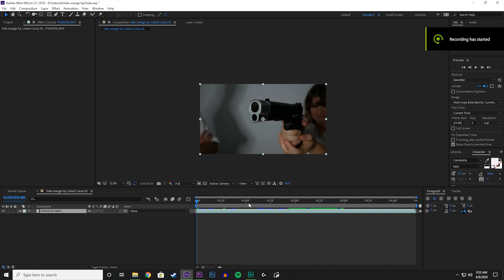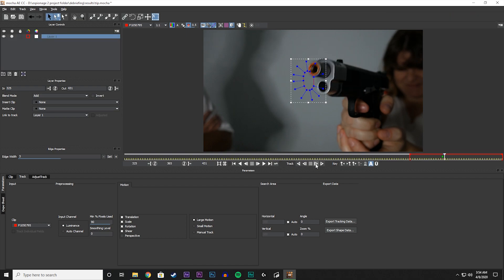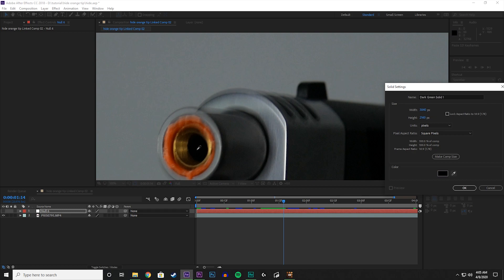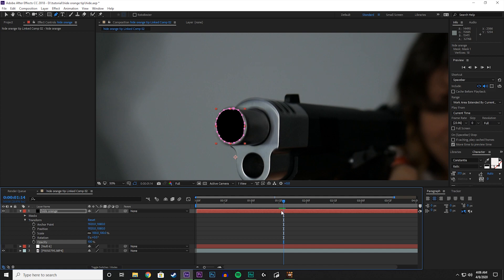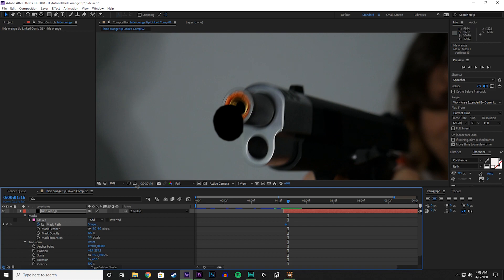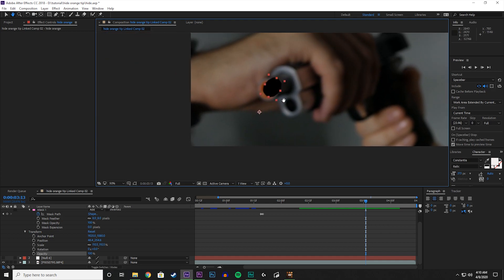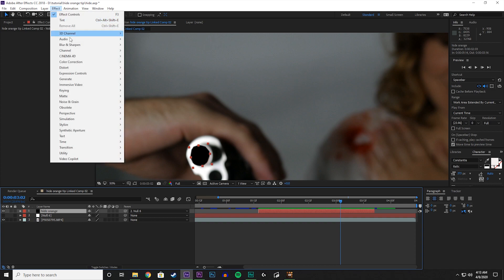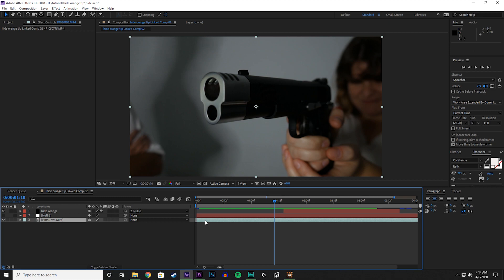Hide orange tip on guns in After Effects!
All you need is after effects!